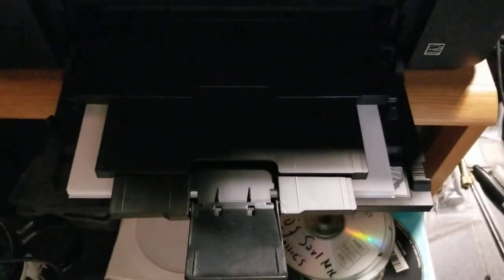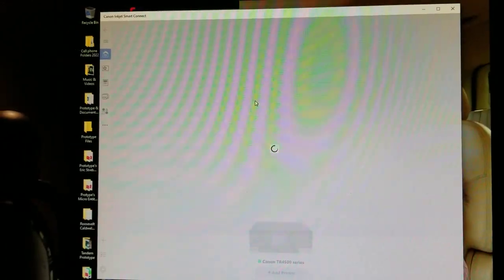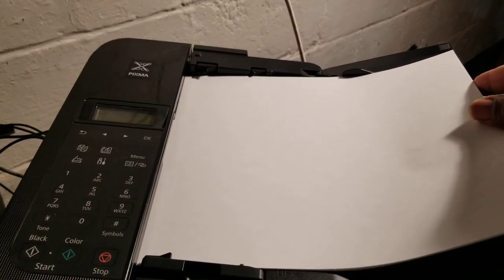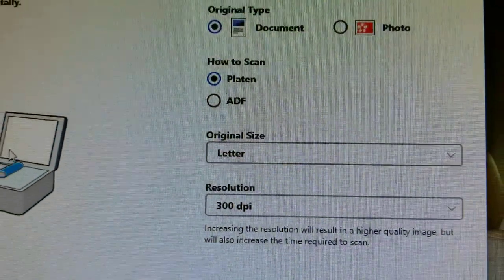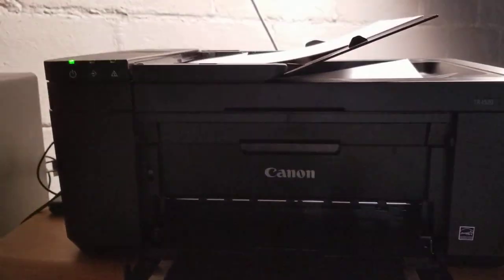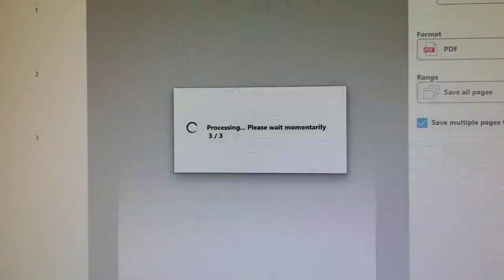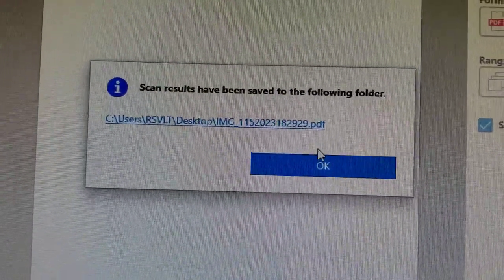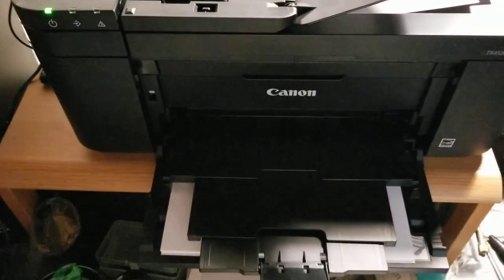Canon TR4500 Series. Scanning Multiple Documents For Dummies Like Me!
If this video is helpful, please give the video a thumbs up!